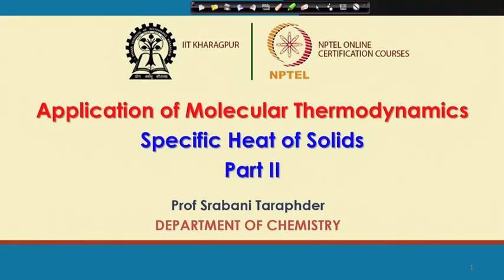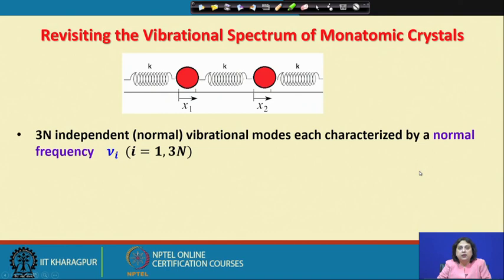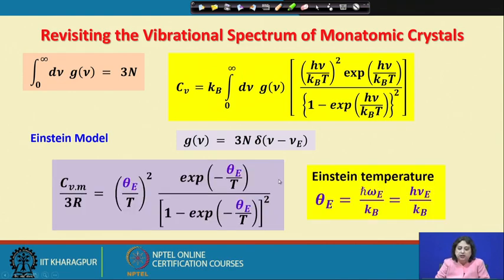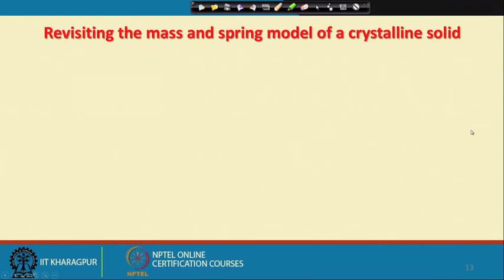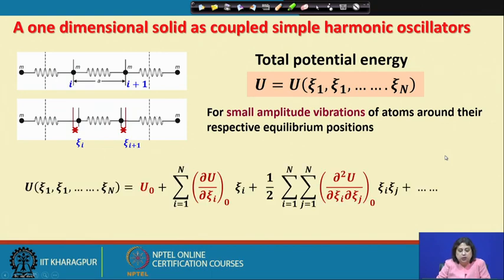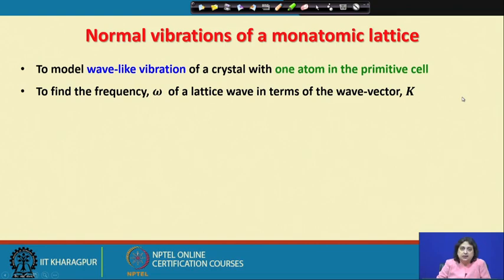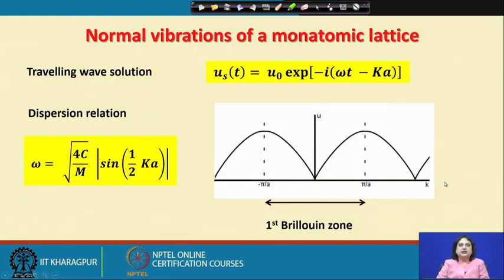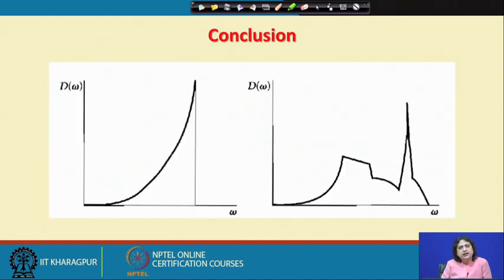Lecture 34 : Application of Molecular Thermodynamics